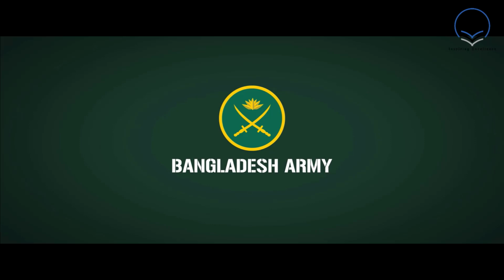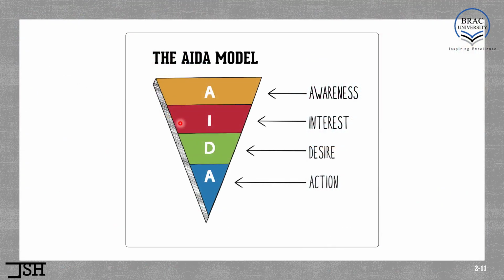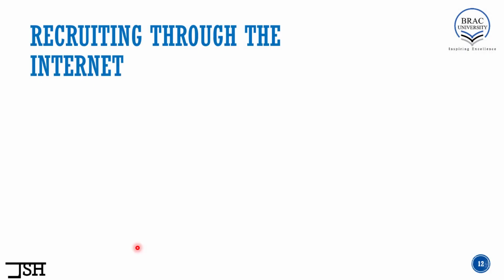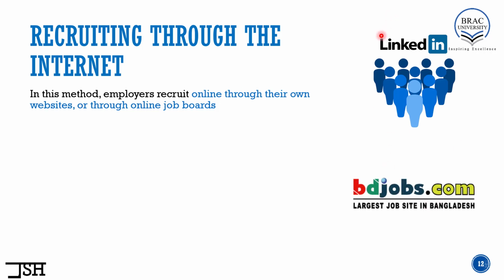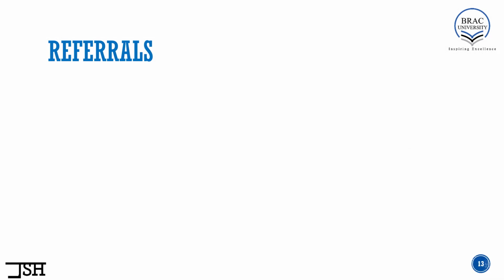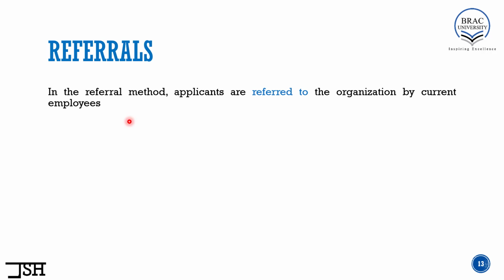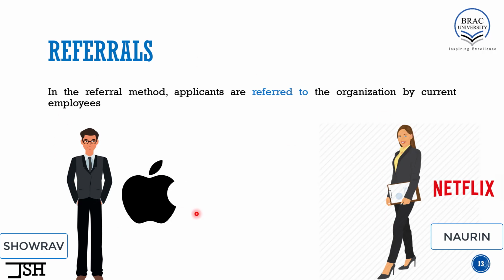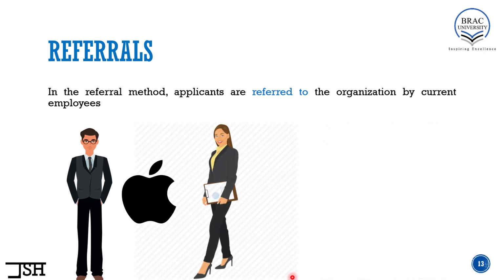Recruitment Methods Part 01 JSH